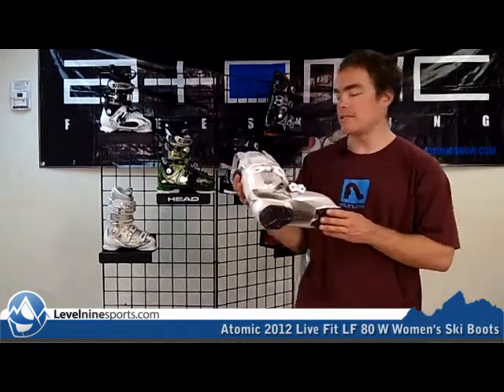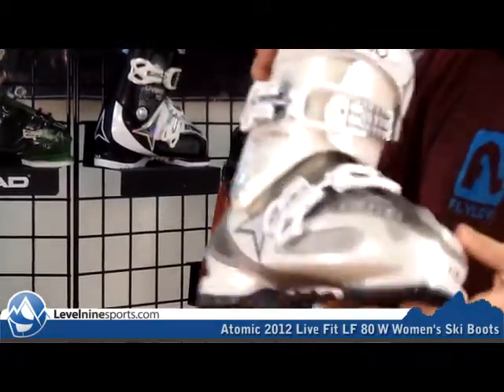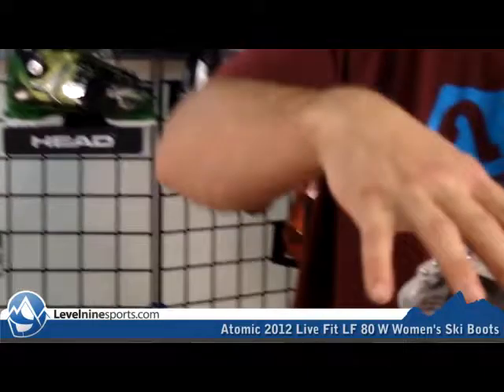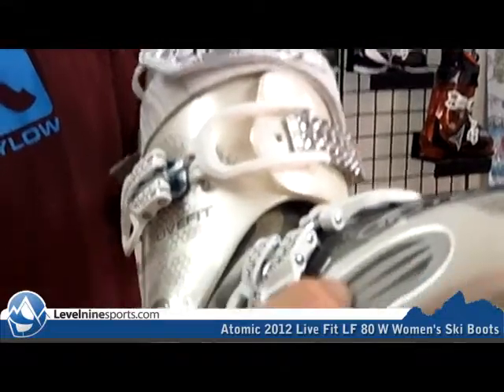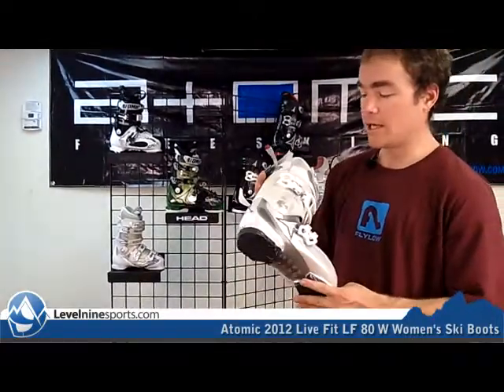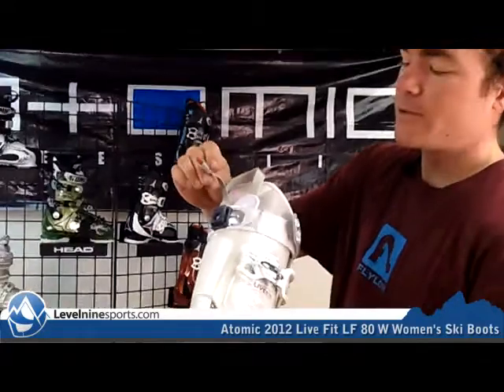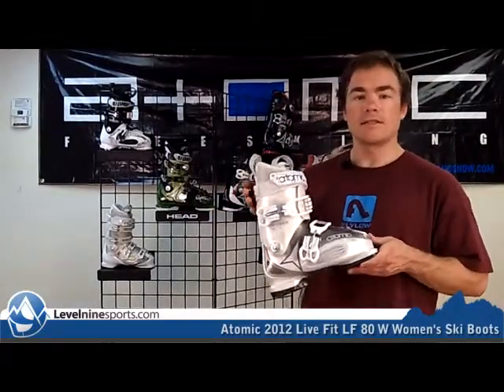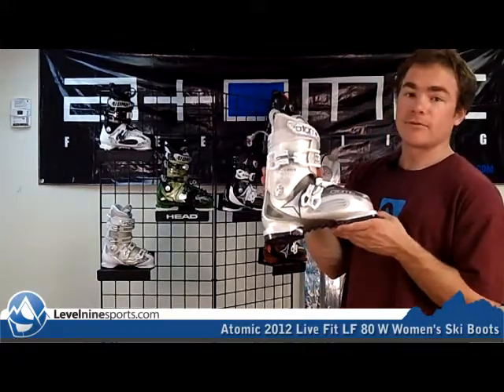Atomic 2012 Live Fit LF 80 W Women's Ski Boots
The Atomic Live Fit boots offer unprecedented comfort without risking a fit that feels like your foot is swimming around. Atomic accomplishes this via elastic flex zones that are malleable from 102mm wide (which is average) to 106mm wide (which is very wide) depending on how your foot forms them. The 2012 Women's LF 80 boots are 80 flex, which puts them in the middle of the range of the other Live Fits, which are also sold in 70 and 90 flex versions. The 80 flex version is comfortable enough for lower intermediates, and stiff enough for advanced skiers, so we will really like these boots. And we think you will too.